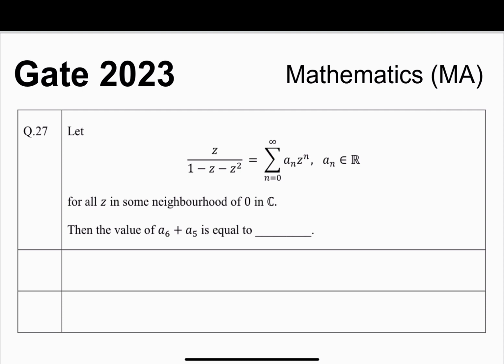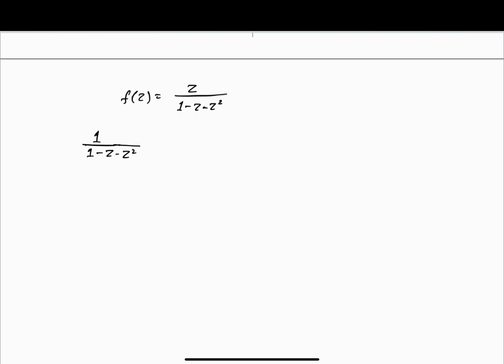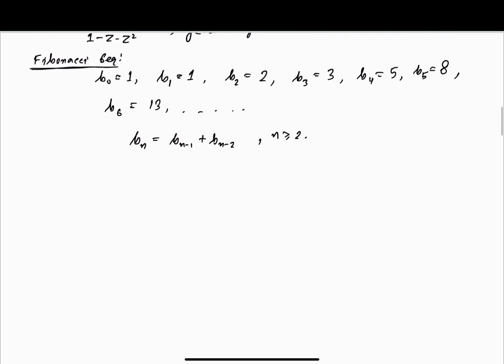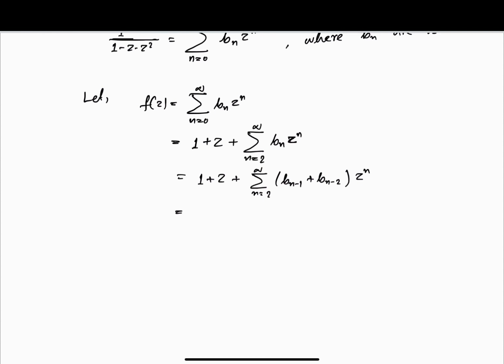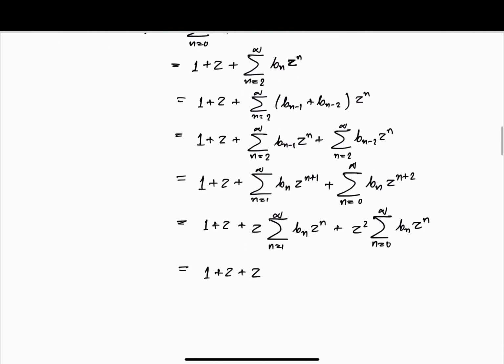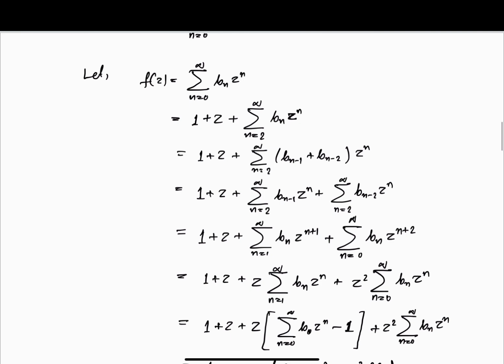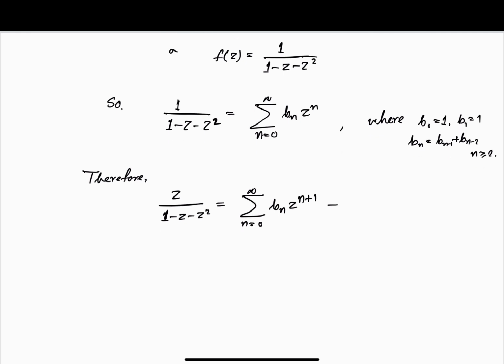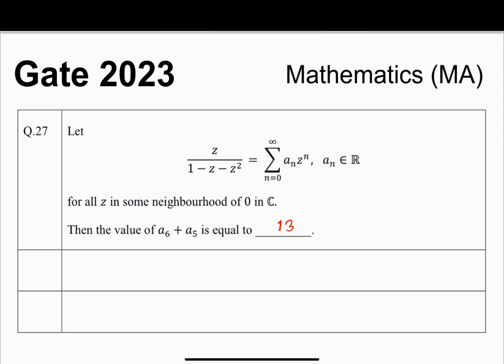Q27 MA 2023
GATE Preparation